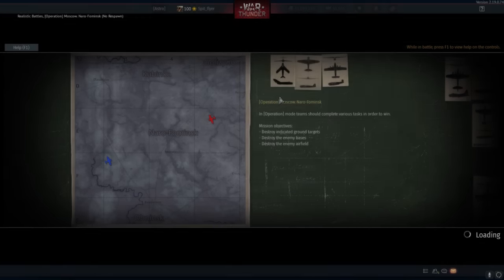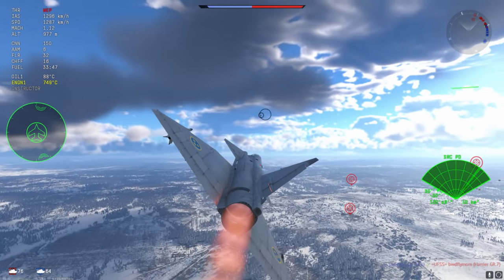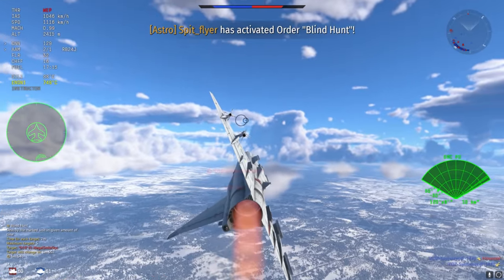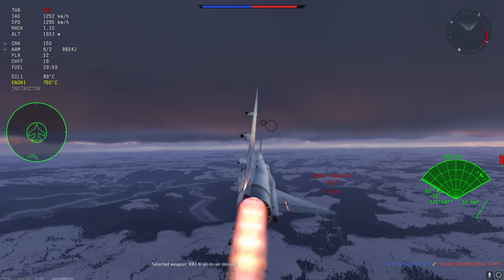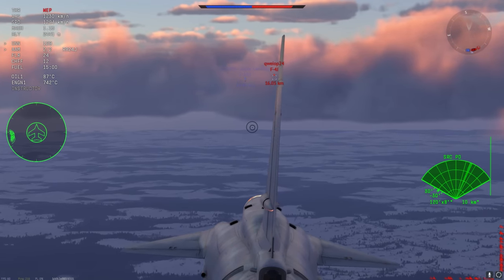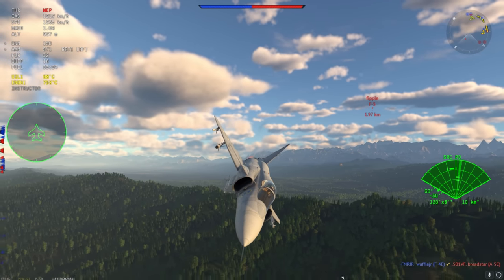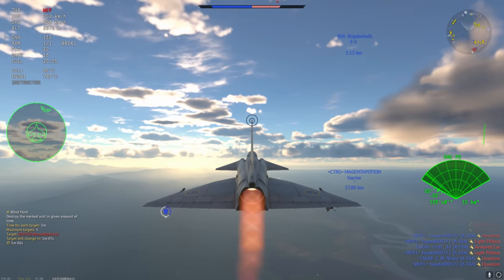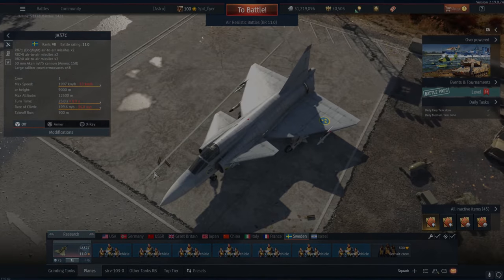Still A Beast: JA37C (War Thunder)